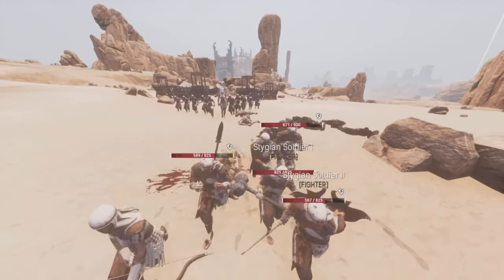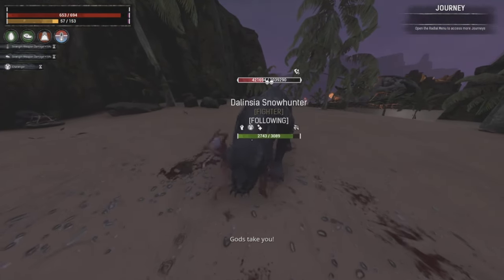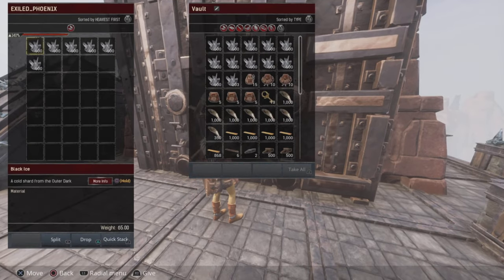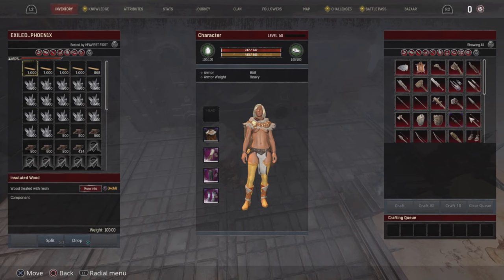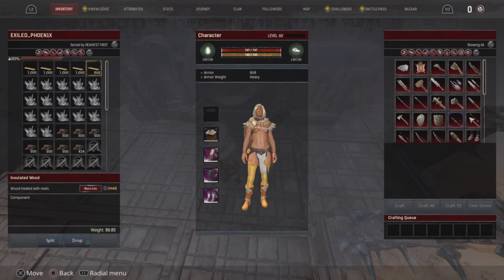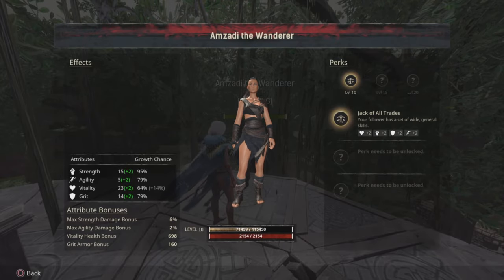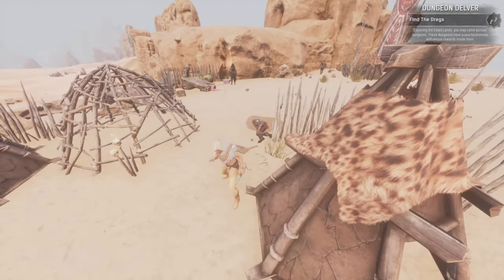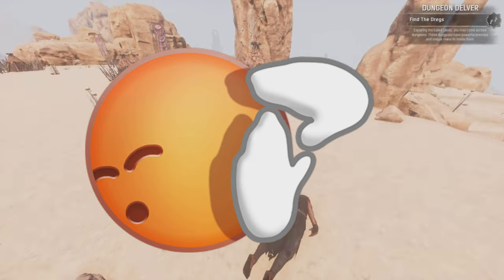What's New In Chapter 4? My Thoughts, PS Conan Exiles Age Of War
Music from Uppbeat (free for Creators!)